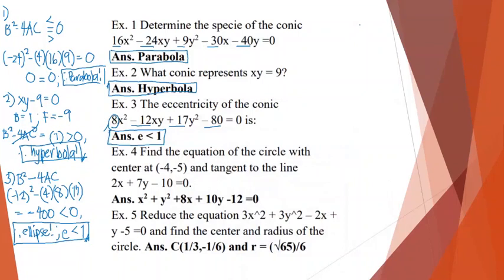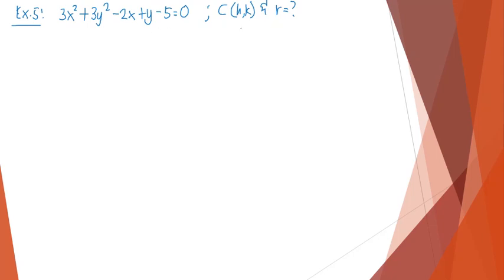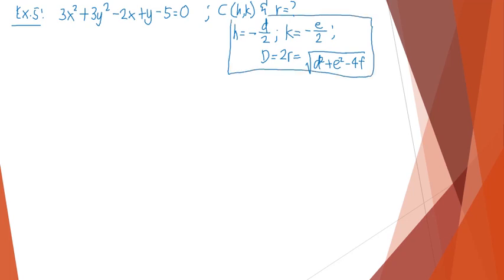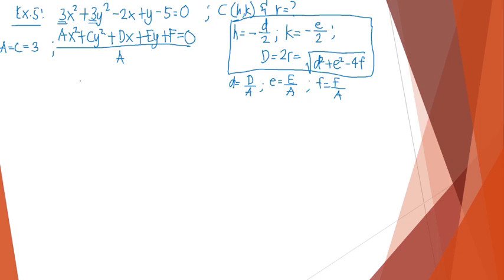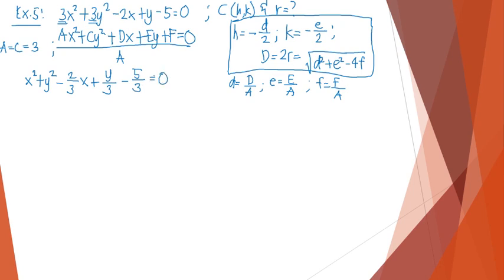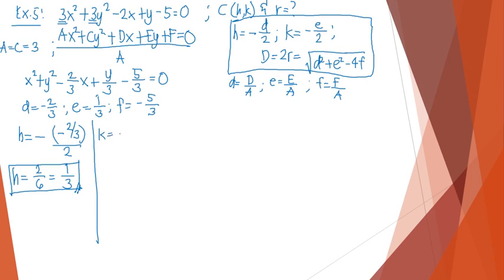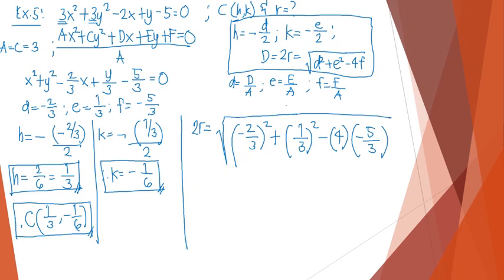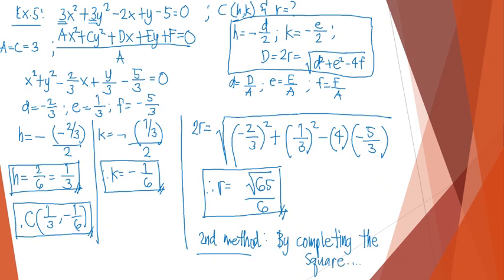SPECIE OF A CONIC and CIRCLES PART 3